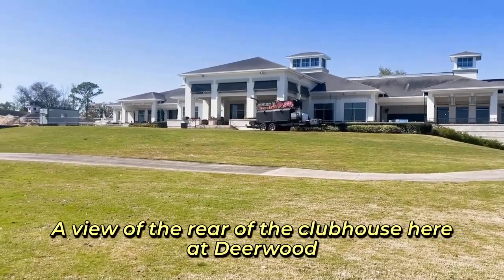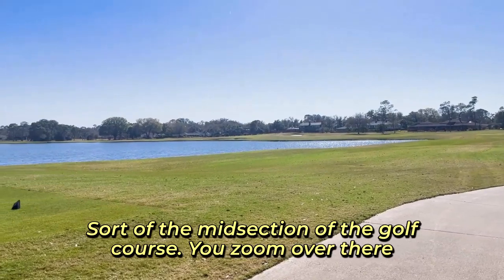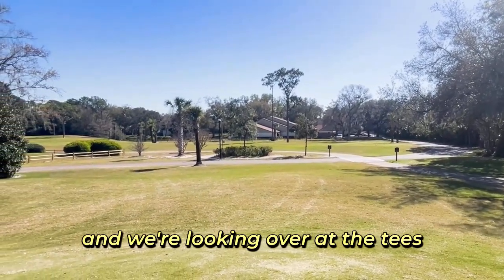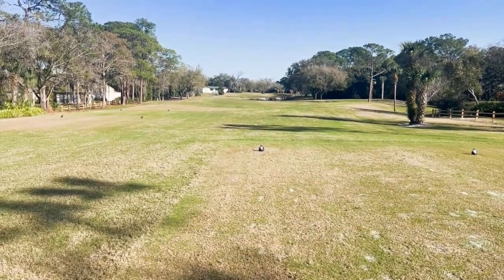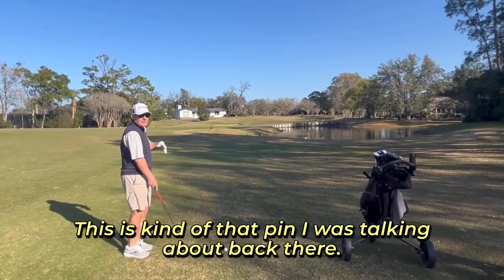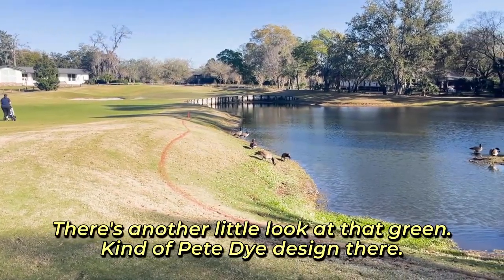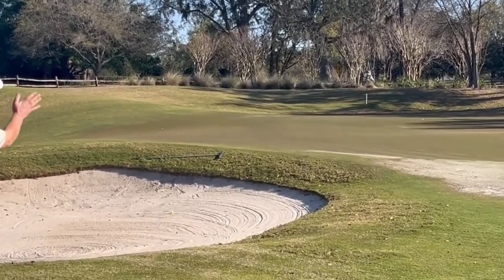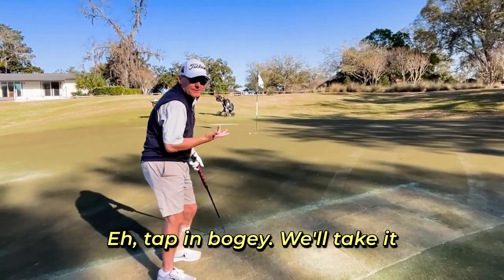One Good Golf Hole | Deerwood CC, No. 3, Par 4, Jacksonville, Fla.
Next up is a visit to Deerwood Country Club, the one-time home of the Greater Jacksonville Open, predecessor to professional golf's fifth major: The Players.

From the white tees, we're playing the par 4 third hole, which checks in at 340 yards. While relatively short in yardage, trouble in the form of water lurks down the right side. Miss left off the tee and out of bounds comes in quickly!

Decisions, decisions. So much of what we love about golf shows up in this cool hole.

Video credit: Heather Reier.